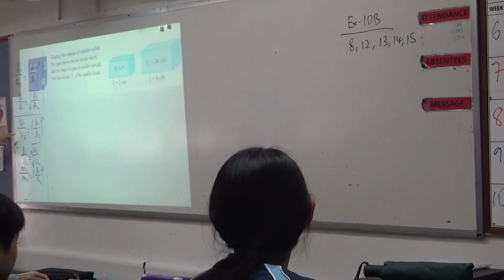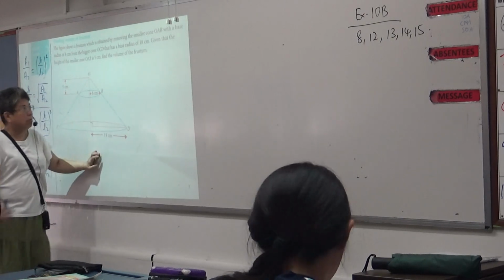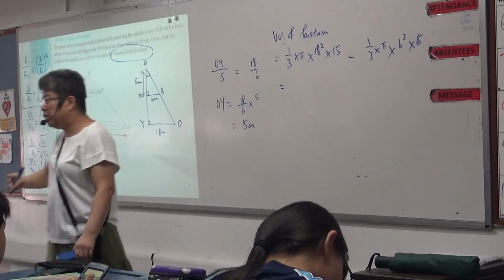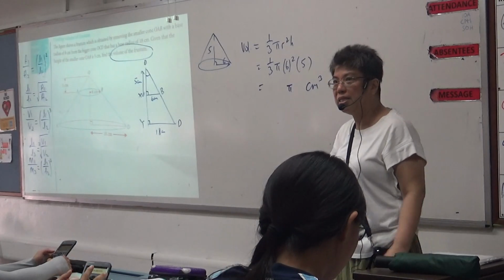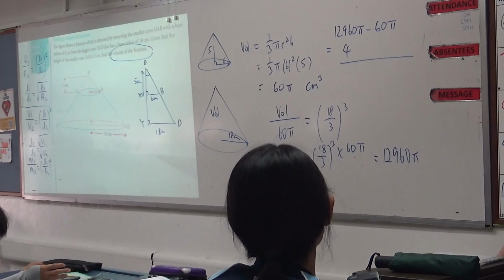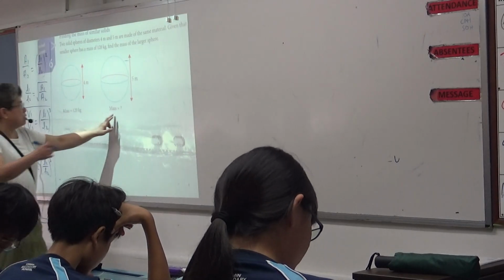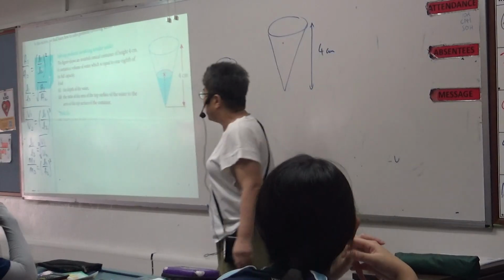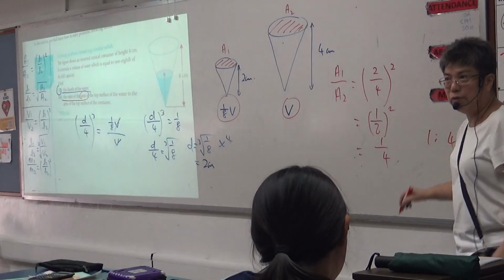Chapter 10 : Area/Volume of Similar Figures/Solids, Part 2